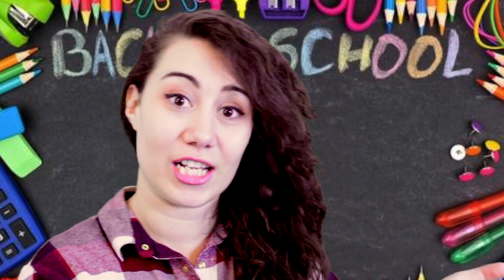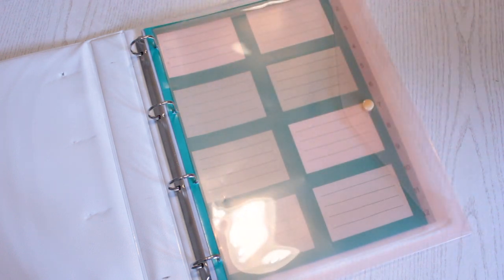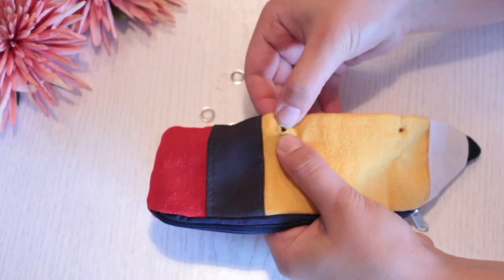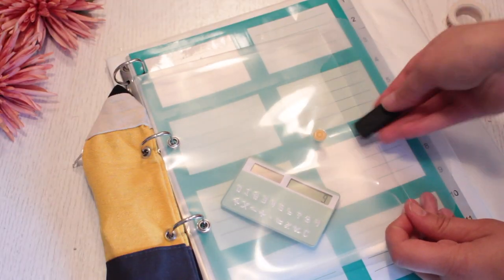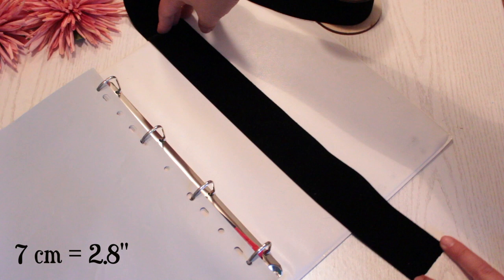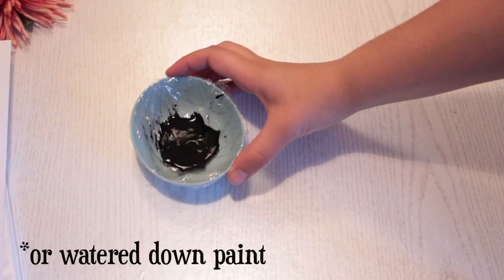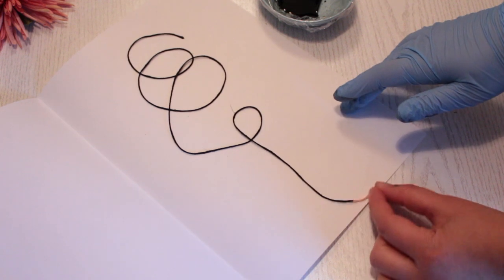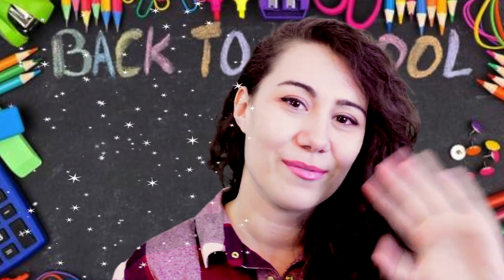Back to school binder - EASY note taking DIY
Hey Tinkers! Looking for an easy way to take notes? 👀Then look no further and make some of these upgrades! ✏️📖